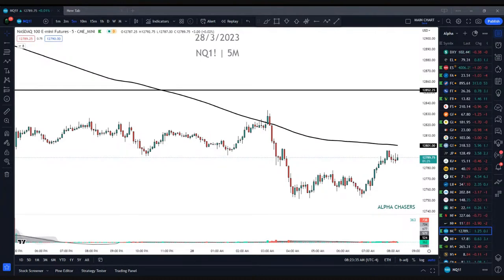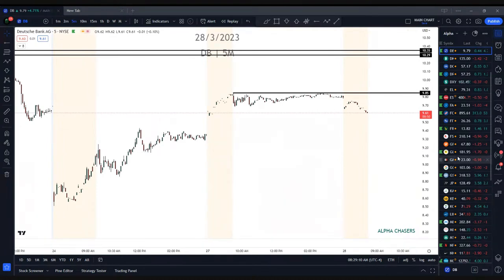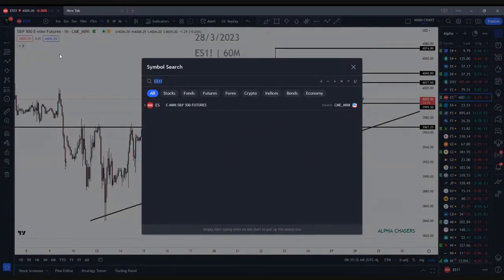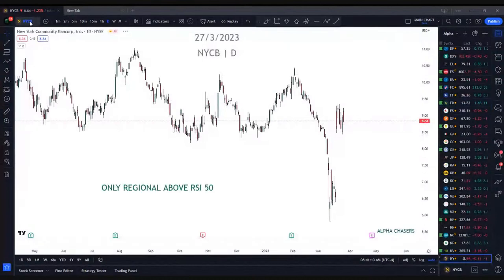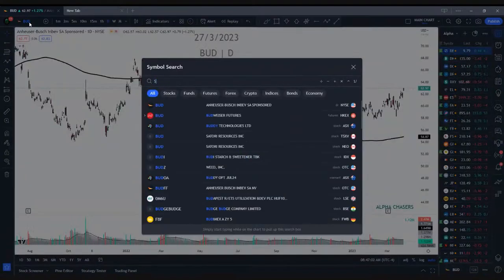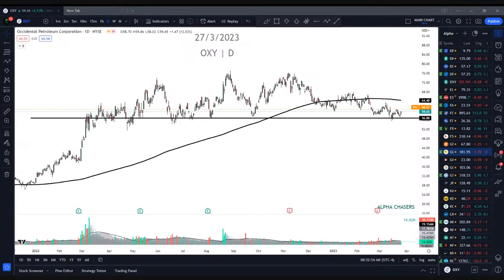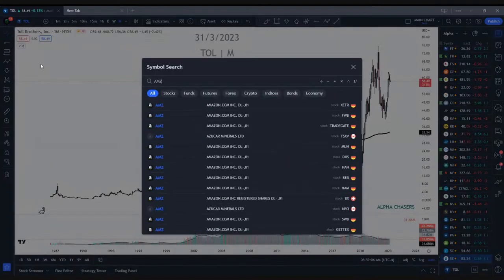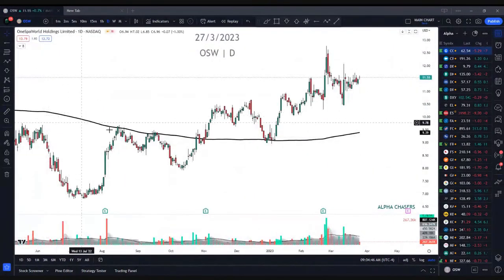🔴(3/28) PRE MARKET LIVE STREAM | Top Stock Set Ups| Banks Crisis 2023